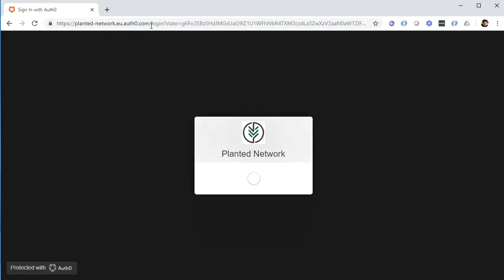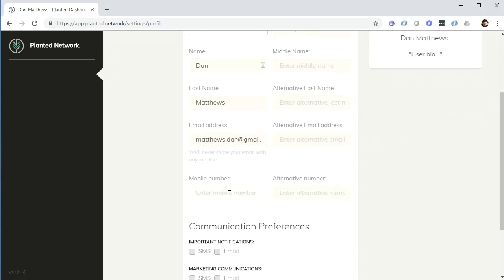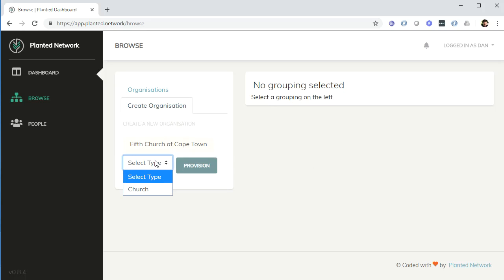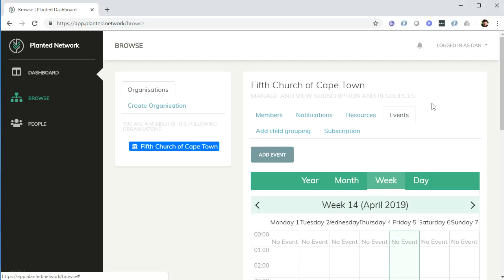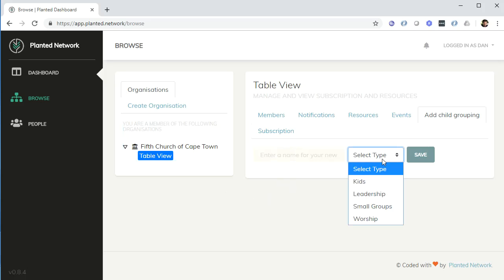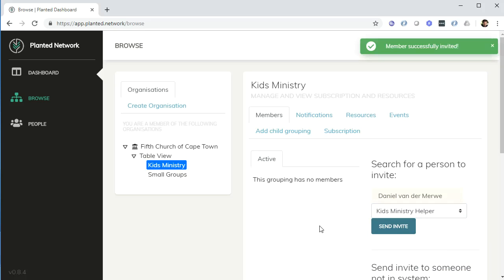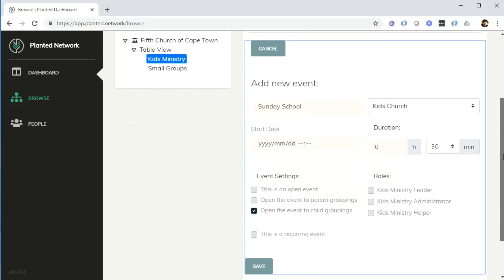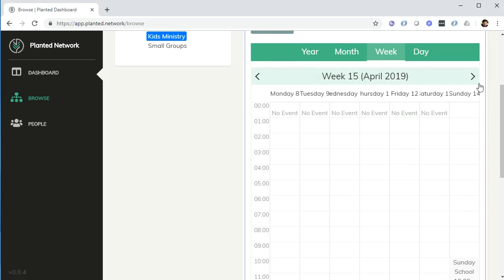Quickstart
A quickstart for the Planted Network Beta.